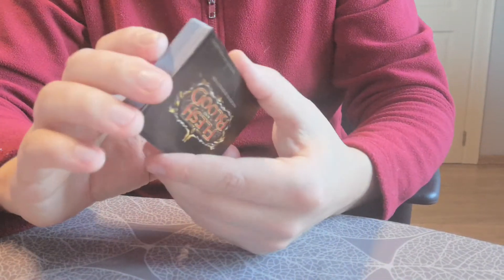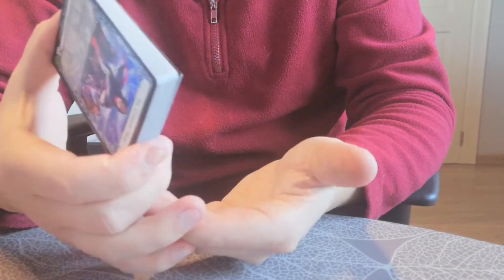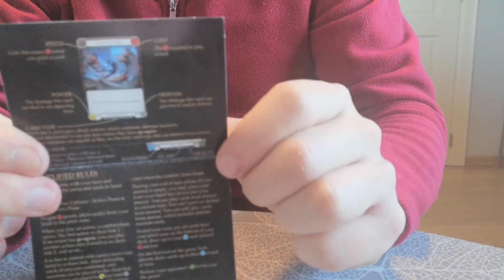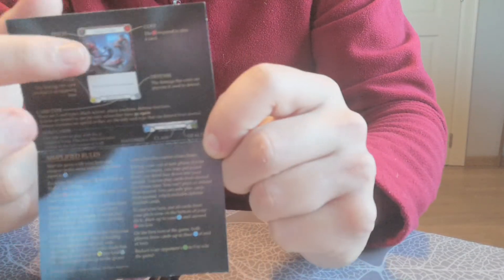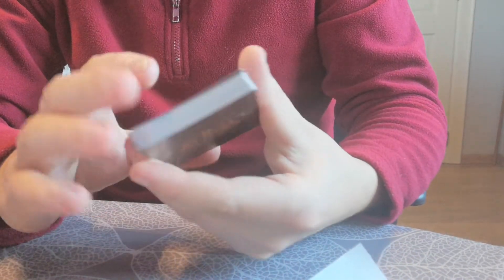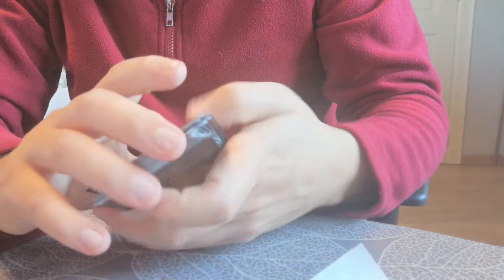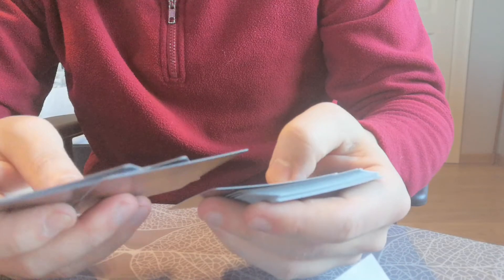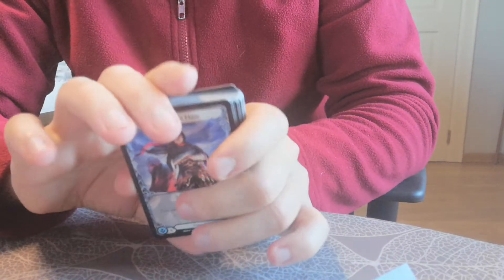Cardgame Flesh & blood tcg demo deck opening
Hey today we are opening a Flesh & blood tcg demo deck i hope you enjoy it

If you like this video please klike the like button

Any help is appreciated and the money wil derekt le be spend in this channel

we cover boosters box opening ore starter deck opening, deck building, and in the future there wil be battles to play

we cover also 40k, bloodbowl, necromunda, age of sigmar content

Put in the comments wat you like ore wat you will like me to see doing and i will answer and see wat i can do